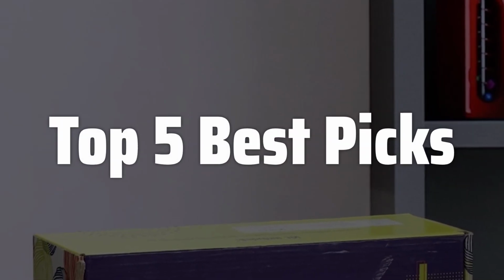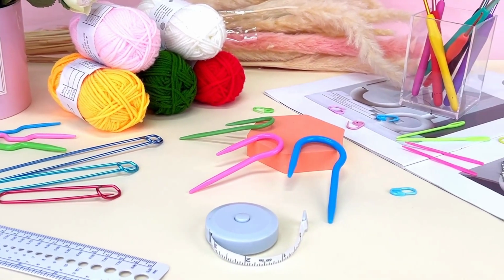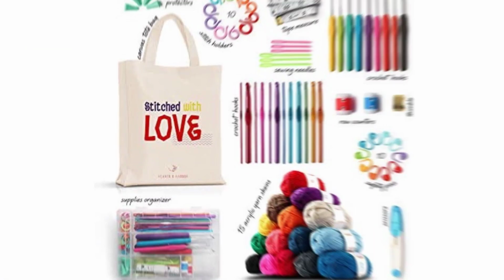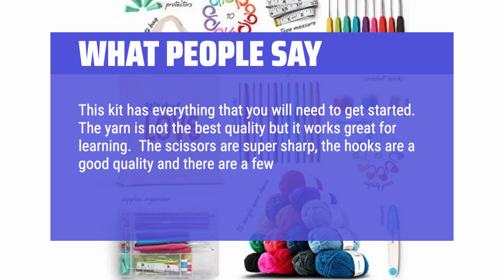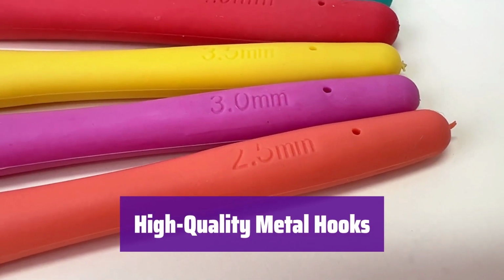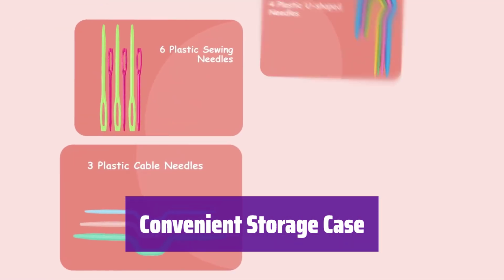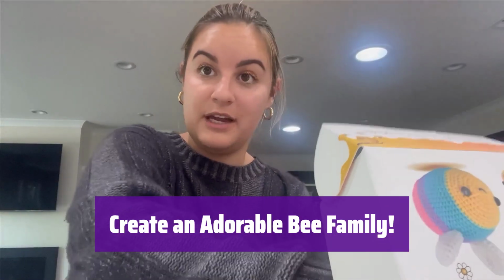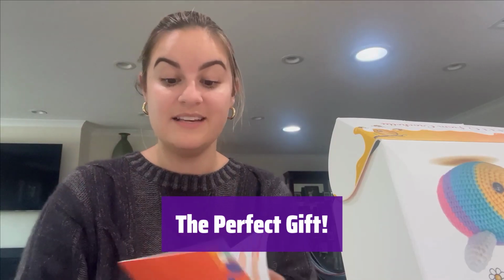The Top 5 Best Kids Crochet Kit in 2025 - Must Watch Before Buying!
The Top 5 Best Kids Crochet Kit Shown in This Video:
  5. ► 4M Crochet Art Kit

4. ► Hearth & Harbor Crochet Kit

3. ► Aeelike Crochet Kit

2. ► Woobles Pierre Crochet Kit

1. ► Crochetta Crochet Bee Kit

  Table of Contents:
  0:00​​​ - Introduction
  00:26 - 4M CROCHET ART KIT
02:01 - HEARTH & HARBOR CROCHET KIT
04:09 - AEELIKE CROCHET KIT
06:34 - WOOBLES PIERRE CROCHET KIT
08:20 - CROCHETTA CROCHET BEE KIT

  The best Kids Crochet Kit is probably one of the most rewarding and fun ways to introduce your children to the wonderful world of crafting; it not only fosters their creativity and improves their fine motor skills, offering a sense of accomplishment as they create their own unique projects, but also provides hours of entertainment and a chance to bond with family and friends while learning a valuable skill that can last a lifetime.